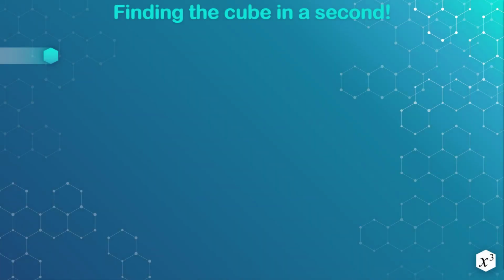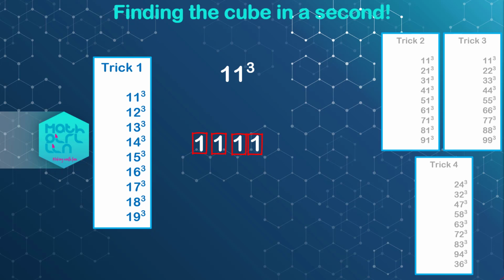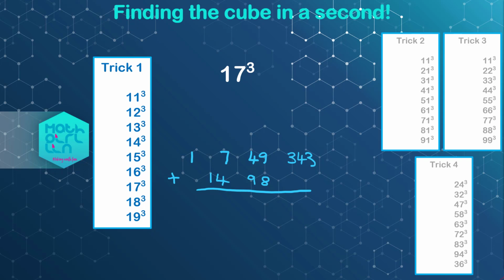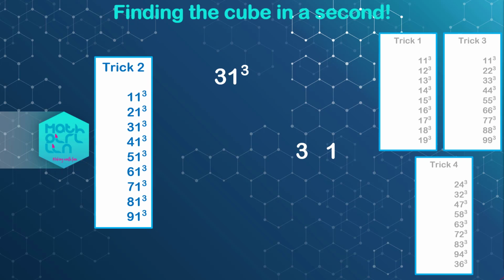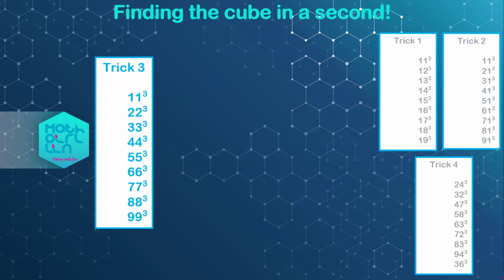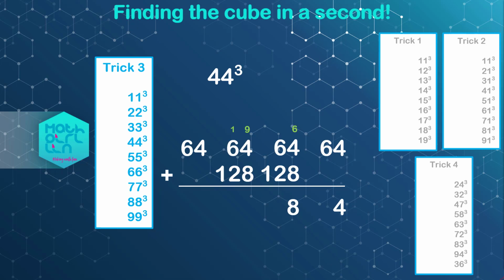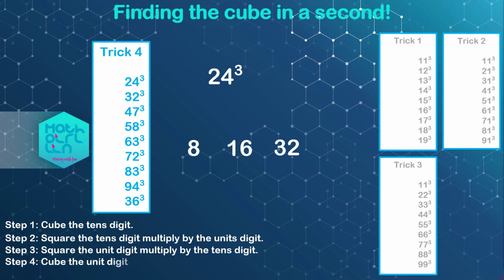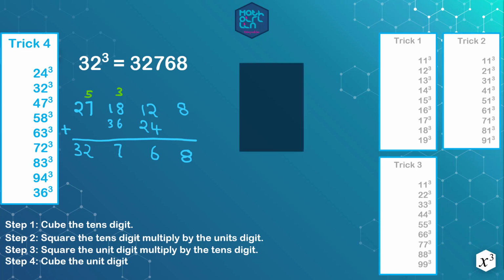A quick method to cubing 2 digit numbers